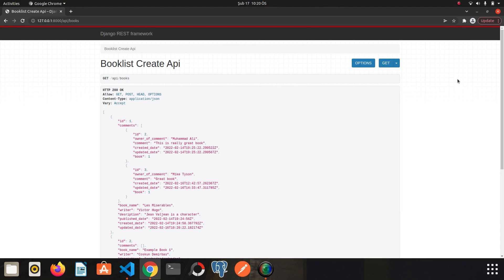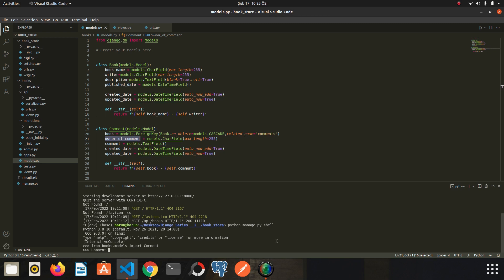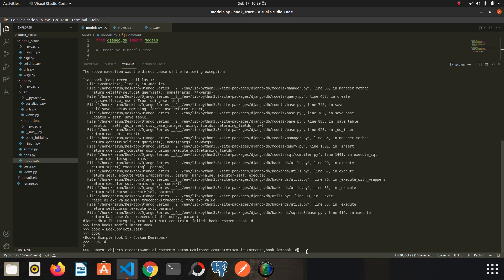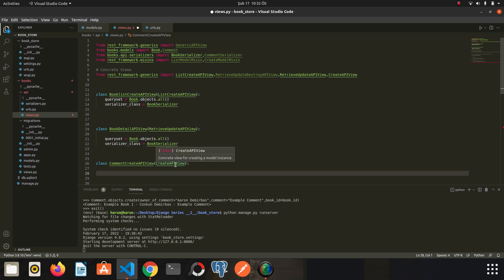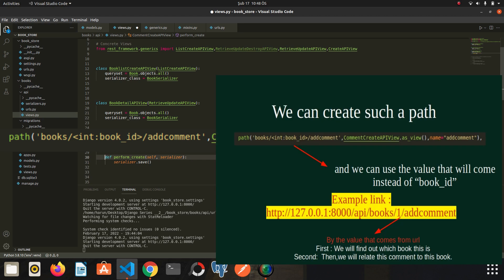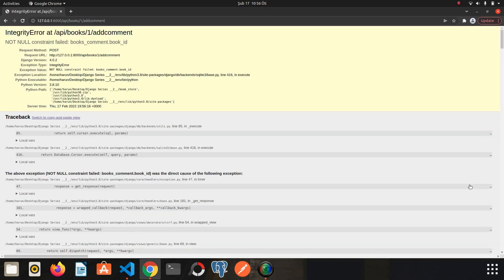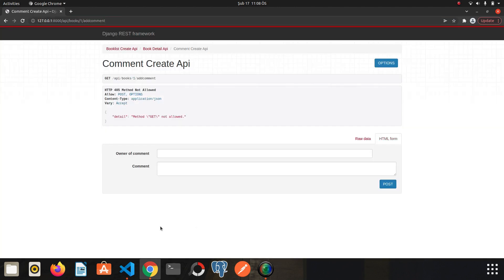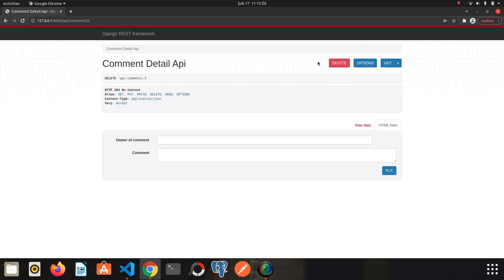Intermediate Level - Django Rest Framework Lesson 4 (Concrete Views Part 2 )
In this tutorial series, we are learning django rest framework from 0 to advanced. In this video, we continued where we left off